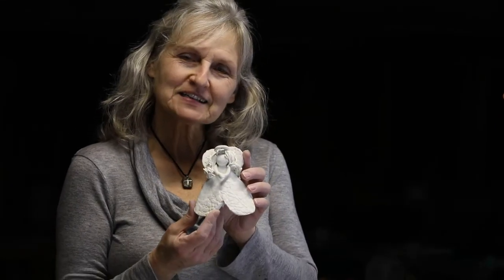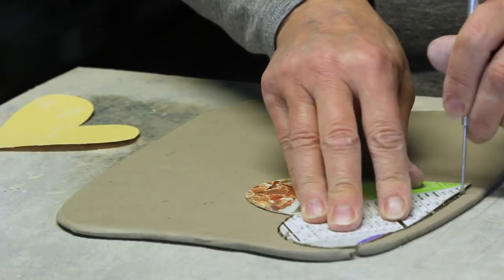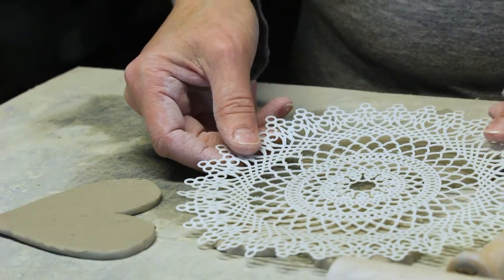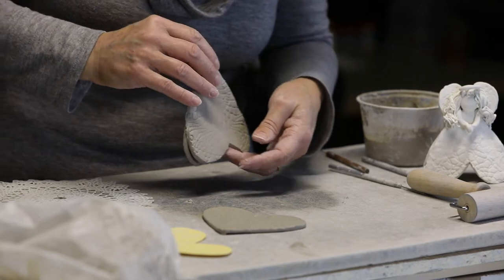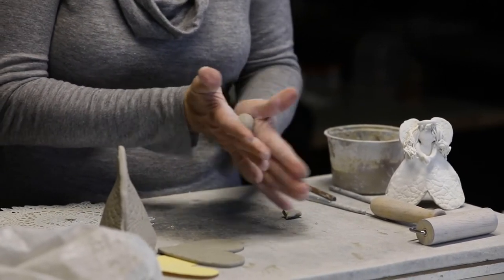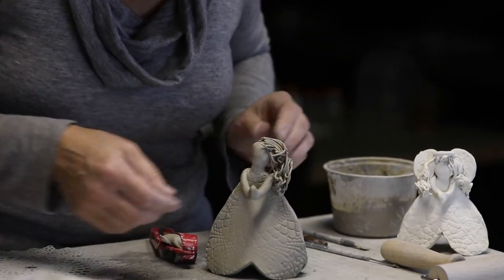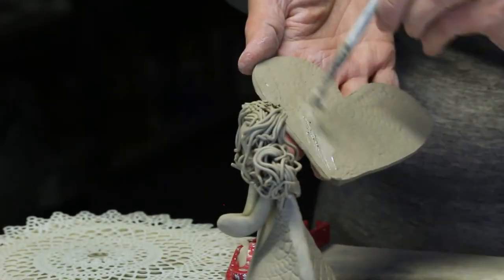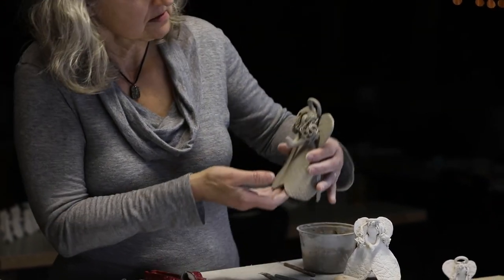Clay Angel Sculpting Video Lesson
This tutorial will show you how to make an angel with clay using hand building and sculpting techniques

Instagram name
Lakecountryfinearts